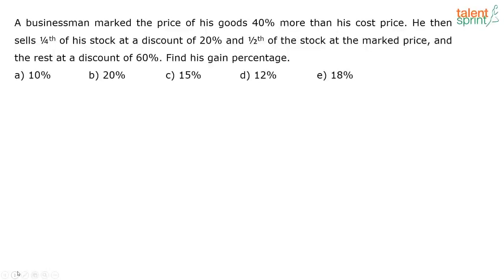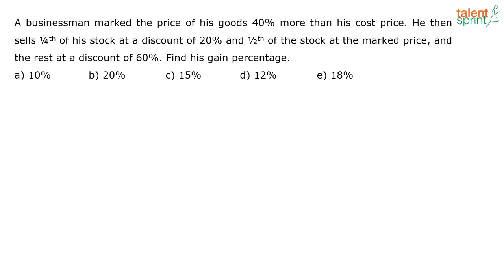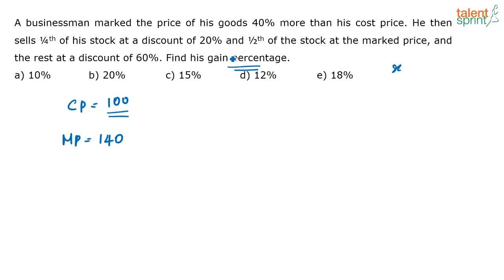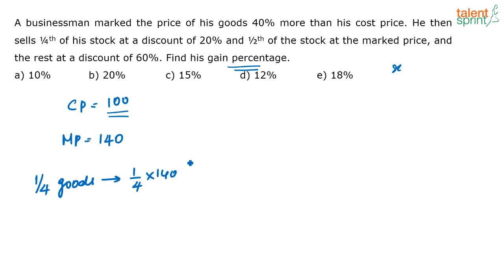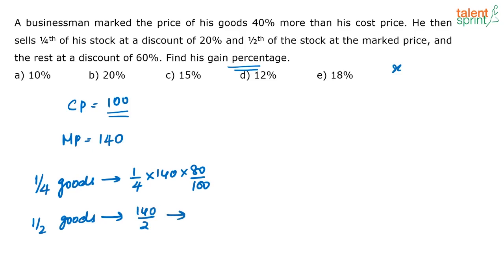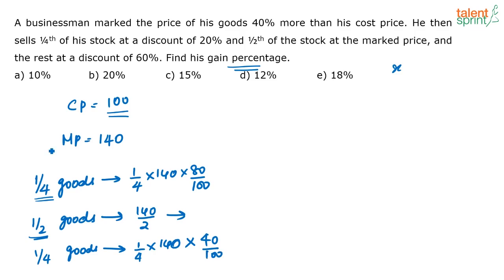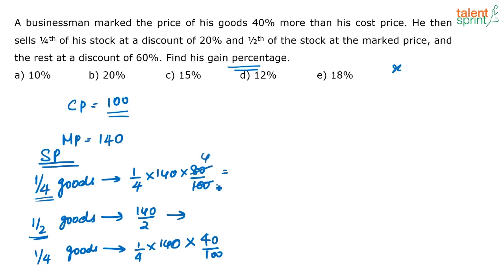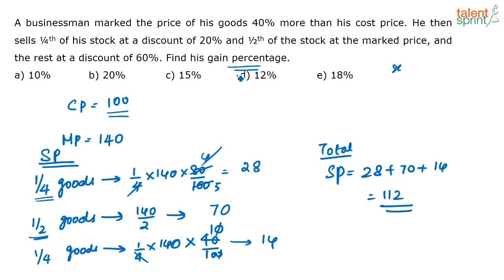Profit And Loss: Problems & Solutions | Additional Example - 48 | TalentSprint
Watch this video of TalentSprint on profit and loss problems, this video will provide you a basic understanding of such questions. An example of profit and loss problems will clear your doubts while you will practice for exams. Profit and loss questions are very common and come in almost every competitive exam, it becomes important that you should be aware of shortcuts to crack the exams.

Q. A businessman marked the price of his goods 40% more than his cost price. He then sells 1/4th of his stock at a discount of 20% and 1/2th of the stock at the marked price, and the rest at a discount of 60%. Find his gain percentage.

Happy learning!